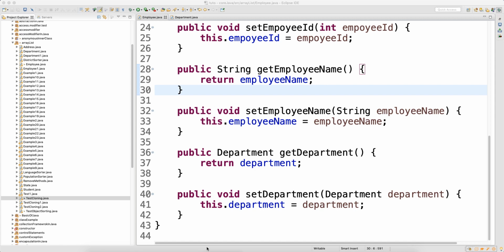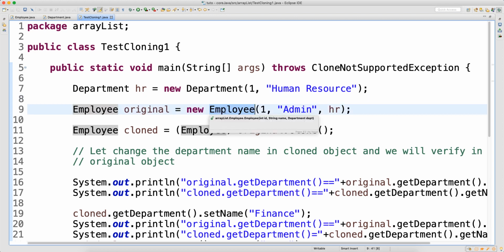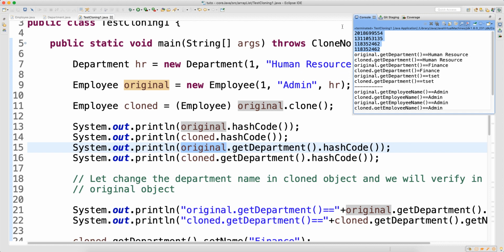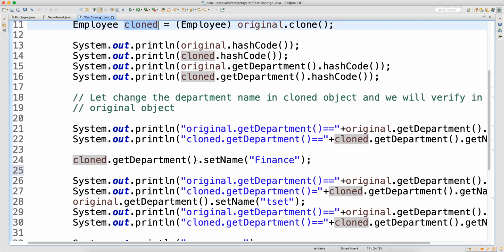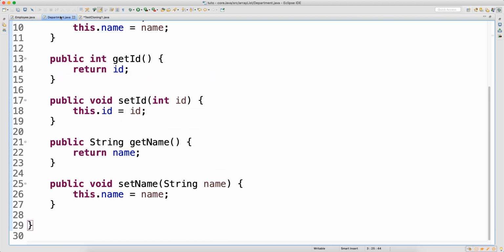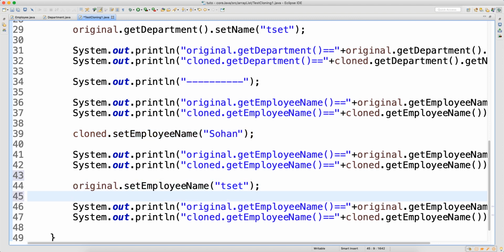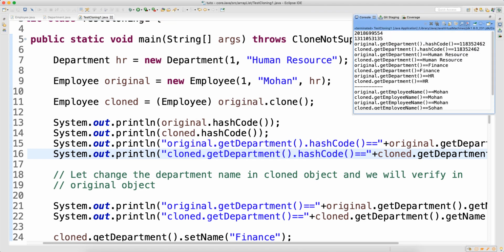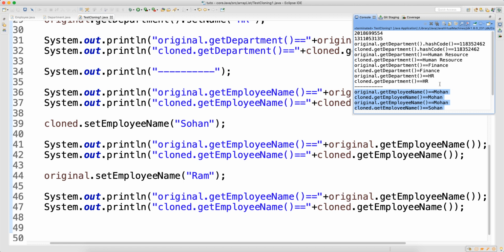Shallow copy Clone Implementation Video-19